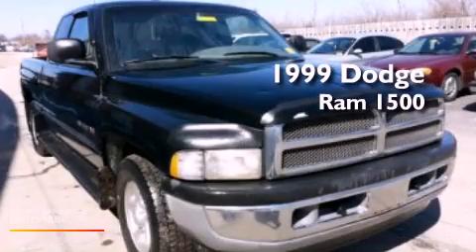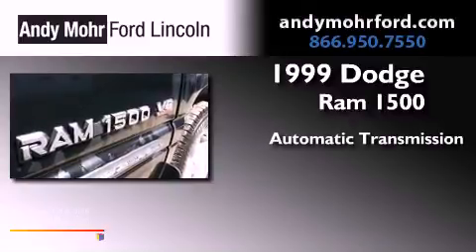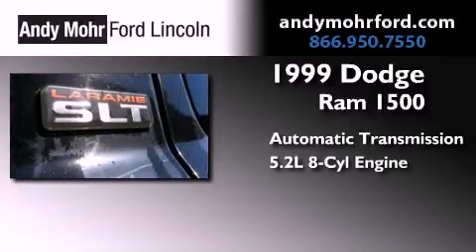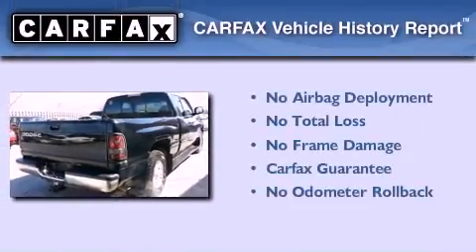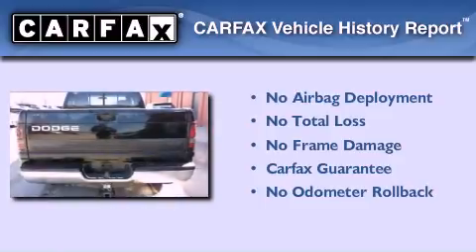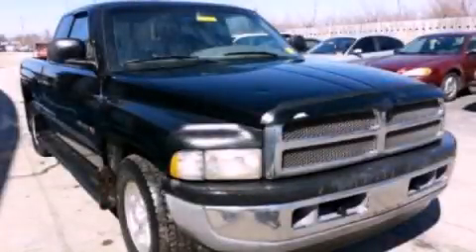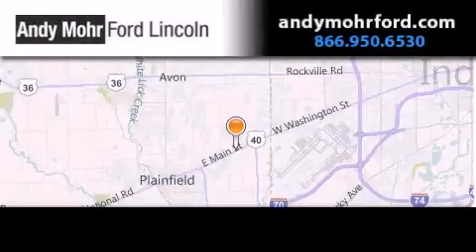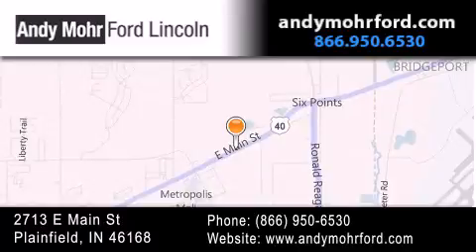1999 Dodge Ram 1500 Plainfield IN 46168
Year : 1999
 Make : Dodge
 Model : Ram 1500
 Engine : 5.2L V8 16V MPFI OHV
 Trans . : Automatic
 Exterior : Black
 Miles : 246,840

 Stock : T16120D

 2713 E. Main Street